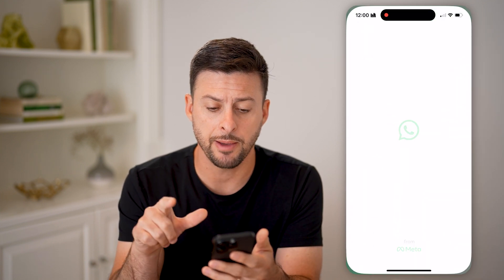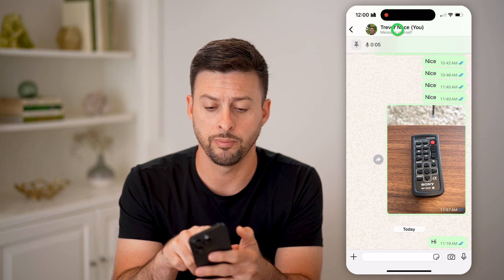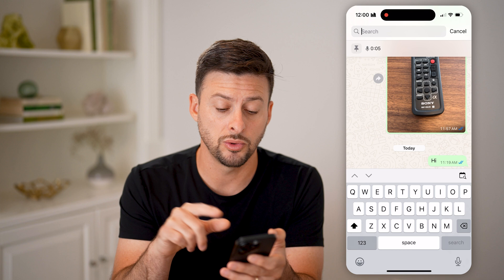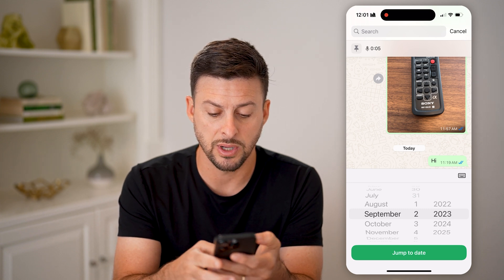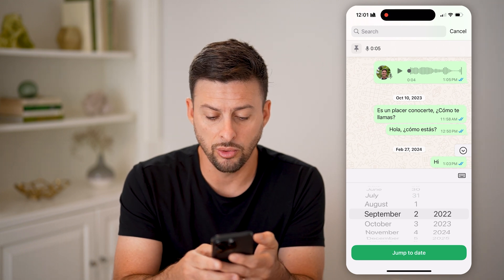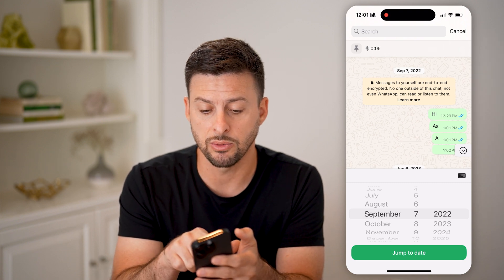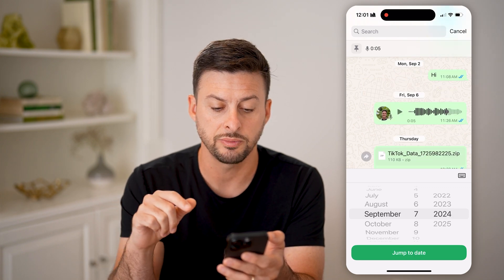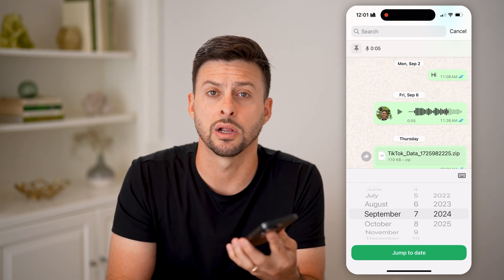How To Find WhatsApp Messages By Date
Here's how to find WhatsApp message by the date they were sent or received so that you can compare conversation times by date or compare events chronologically.